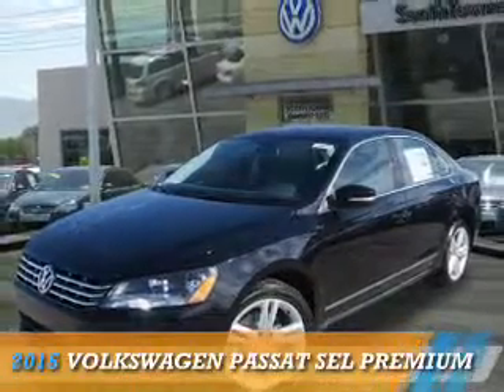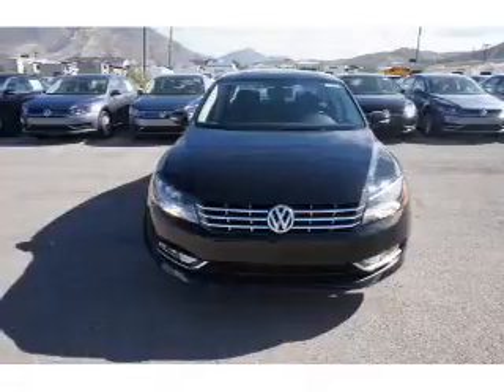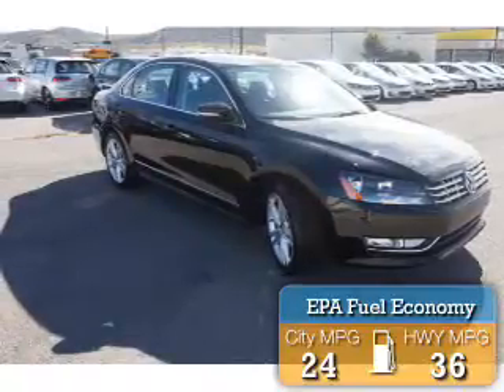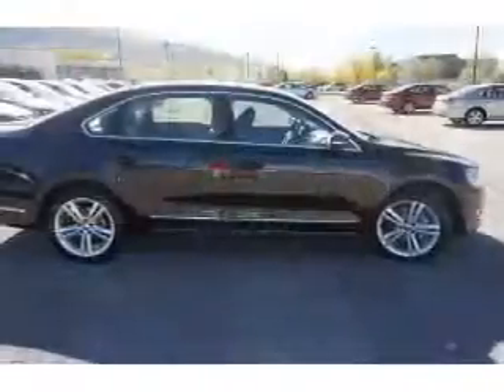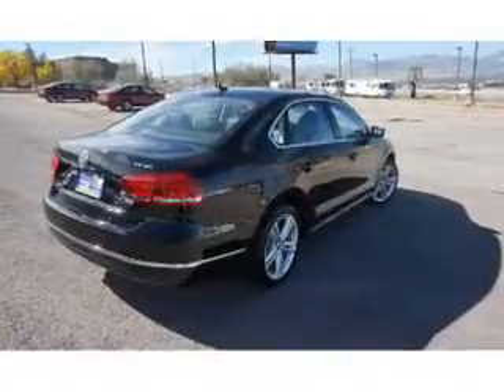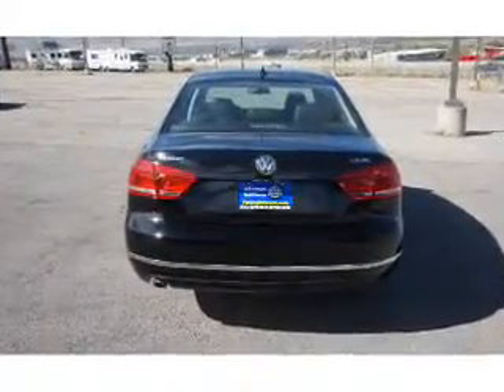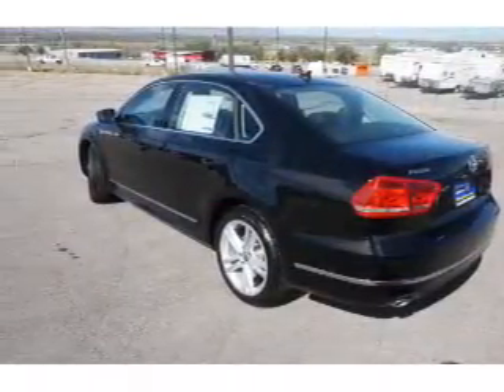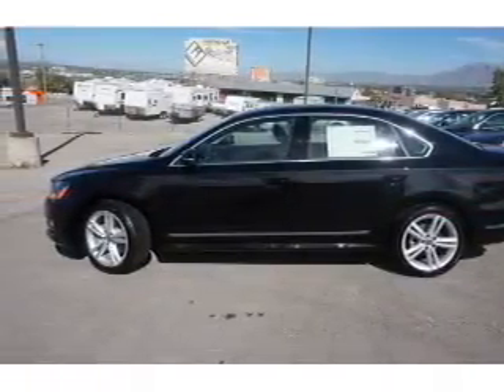2015 Volkswagen Passat 73277 - Sandy UT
Phone:
Year: 2015
Make: Volkswagen
Model: Passat
Trim: SEL Premium
Engine: 1.8 liter 4 cylinder
Transmission: 6-Speed Automatic
Color: Black
Mileage: 0
Address:
VIN:1VWCS7A36FC020007